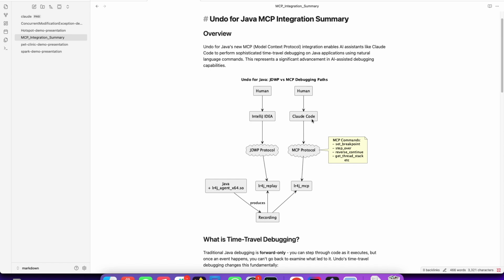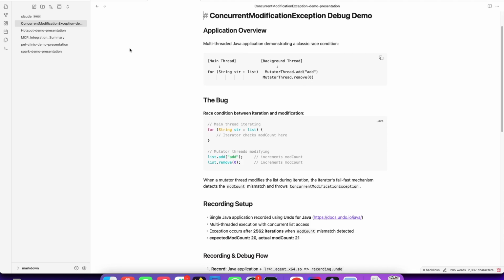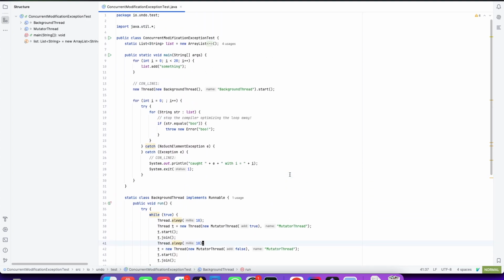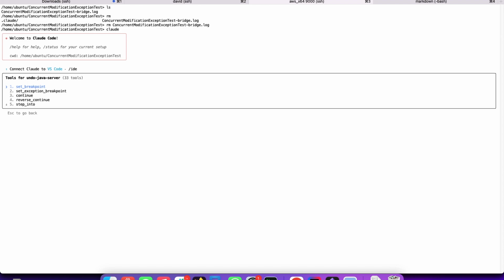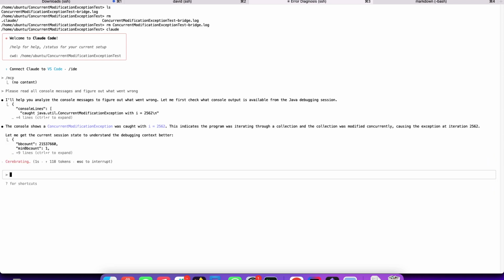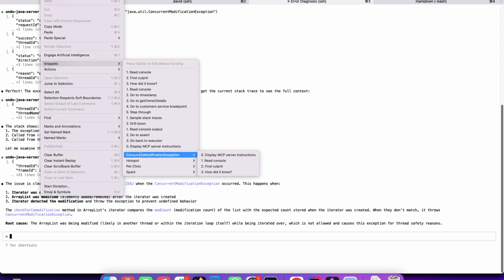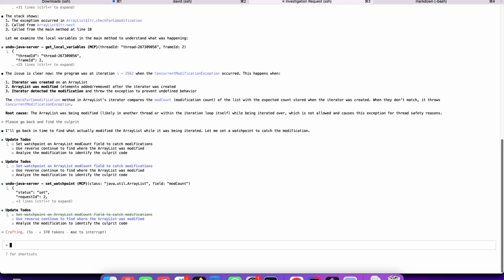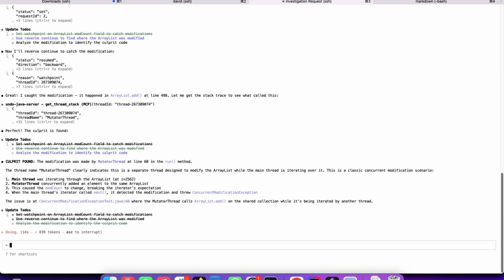Debugging ConcurrentModificationException with Claude Code and Undo for Java (MCP Preview)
This video introduces Undo for Java’s new AI integration via the MCP (Model Context Protocol) interface — now available as a tech preview. Watch as Claude Code interacts with a real-time recording of a Java application, using natural language to debug a ConcurrentModificationException. With time-travel capabilities like reverse execution, watchpoints, and full stack inspection, Claude pinpoints the exact thread and operation that triggered the failure — all without needing access to the source code.